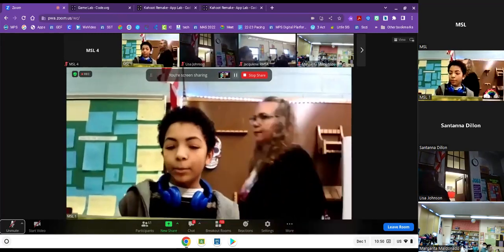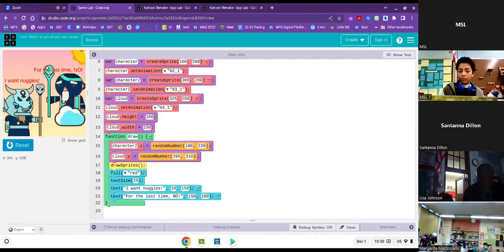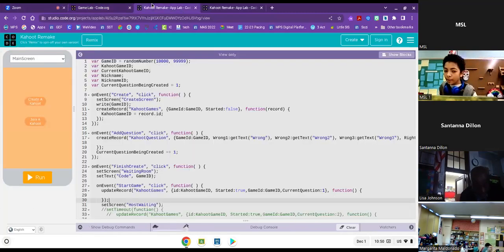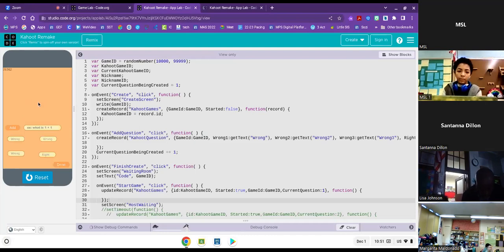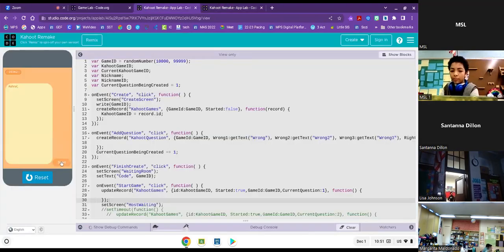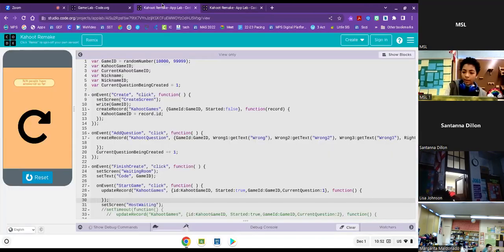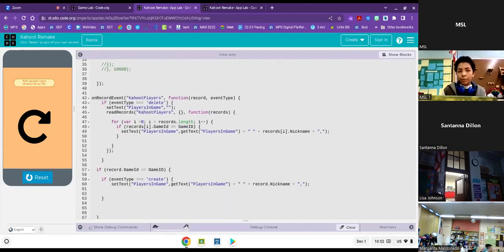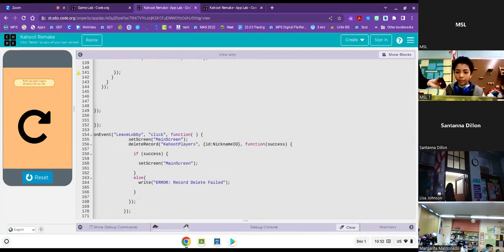MPS Day of Code – Milwaukee School of Languages Break Out Session #4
MPS Day of Code 2022